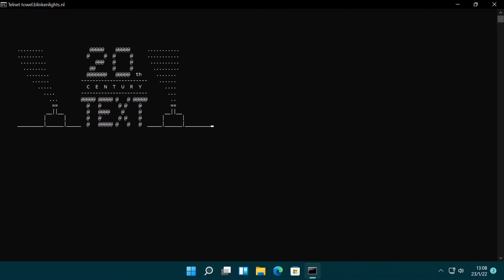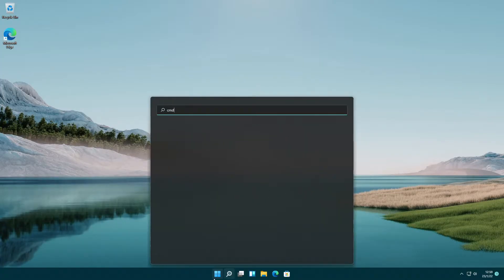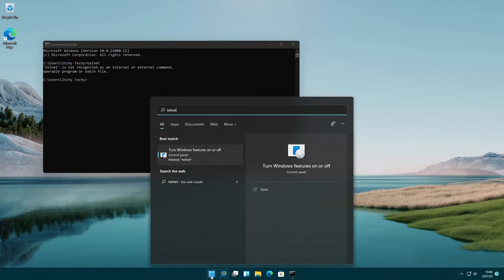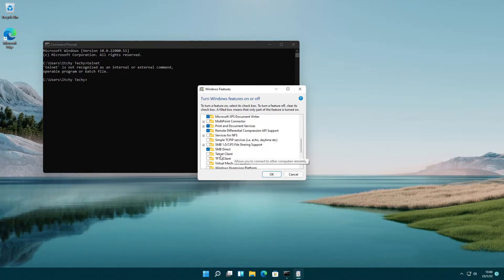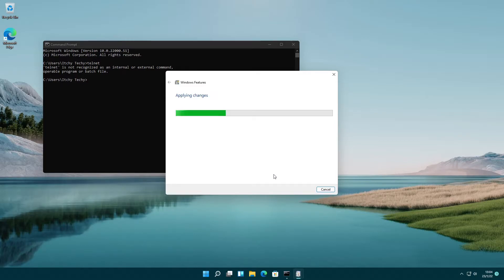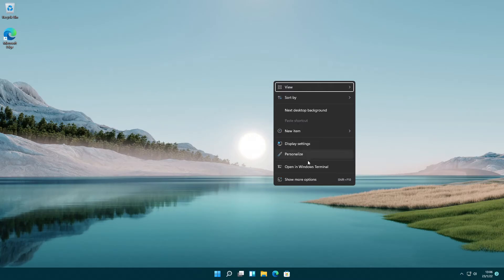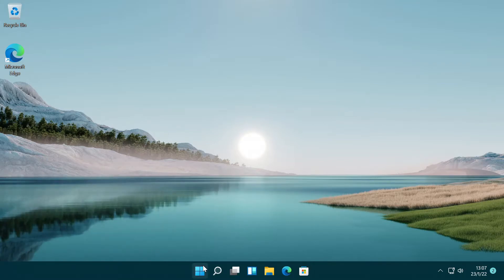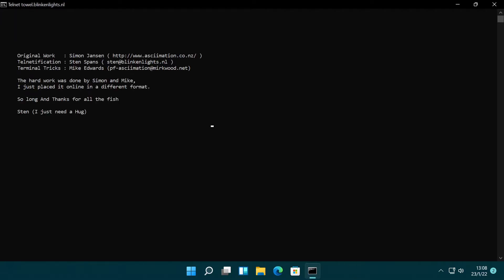Uncovering the Legendary Star Wars Easter Egg in Windows Telnet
Did you know there's a hidden Easter Egg for Star Wars fans and tech enthusiasts?  This video will show you how to experience the original Star Wars trilogy as an epic ASCII animation, all accessible through your computer!

Here's what you'll discover:

✪    The magic of Star Wars in ASCII: Witness iconic scenes and characters come alive in a unique text-based format.
✪    Easy access with Telnet: No downloads required! We'll show you how to enable Telnet to unlock this hidden treasure.
✪    Exploring alternatives: Curious about other ways to experience Star Wars in a new light? We'll explore some bonus options!

Get ready for a nostalgic and tech-savvy adventure!

TIMESTAMPS
0:00 Intro
0:12 What is Telnet
0:25 Enable Telnet Client
0:58 Brief History
1:45 Check Telnet Client
2:05 How to watch the Star Wars ASCII (telnet towel.blinkenlights.nl)

ALTERNATIVES
1. telnet telehack.com and run 'starwars'
using the web browser